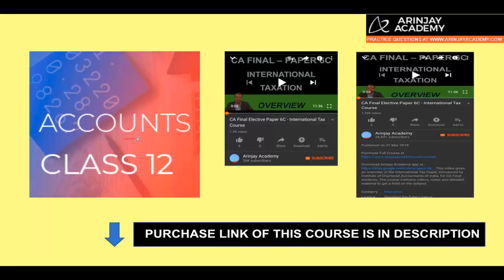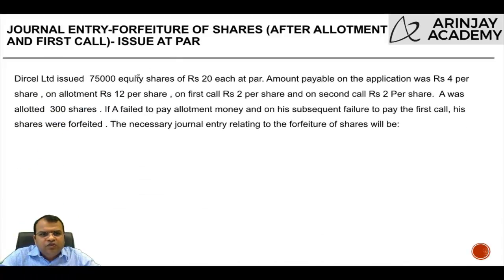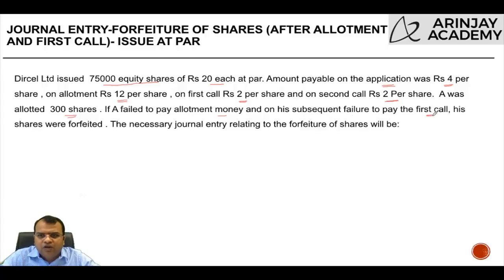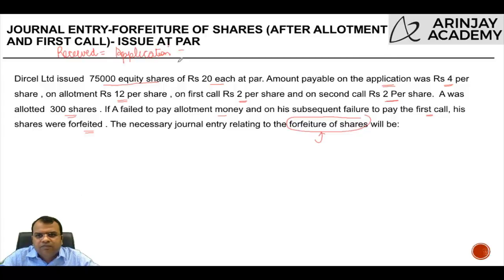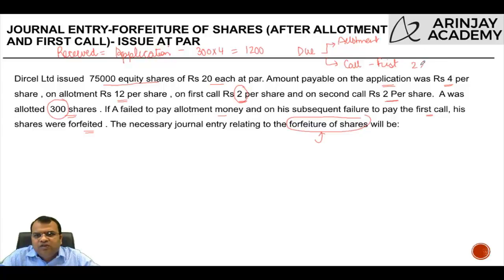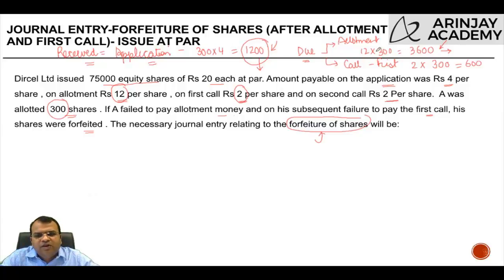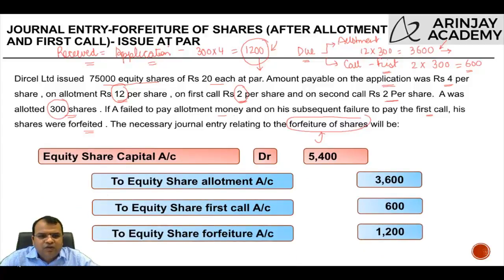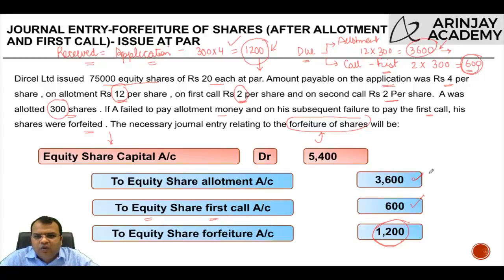JOURNAL ENTRY-FORFEITURE OF SHARES AFTER ALLOTMENT AND FIRST CALL-ISSUED AT PAR-COMPANY ACCOUNTS XII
This video explains you the journal entry in case of forfeiture of shares when the shares are issued at par.